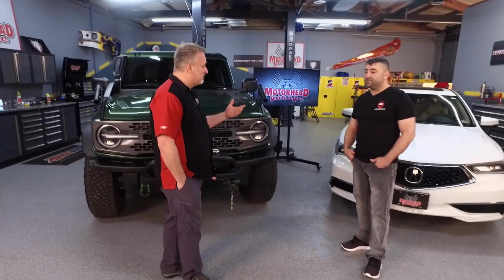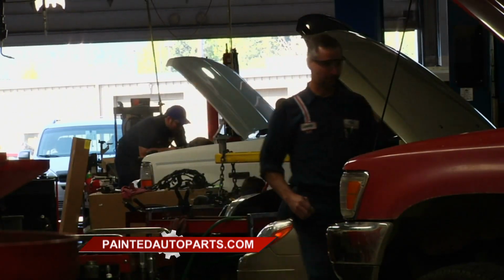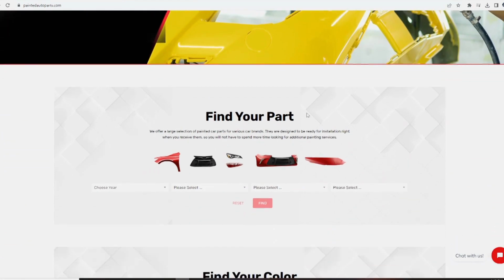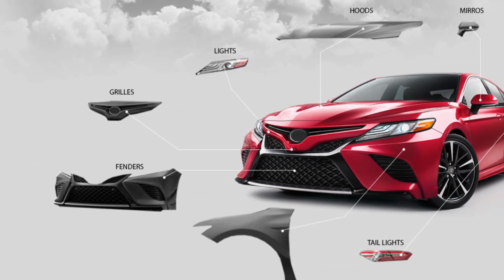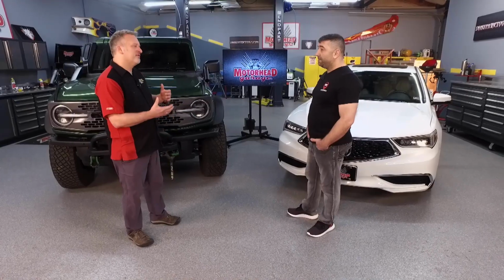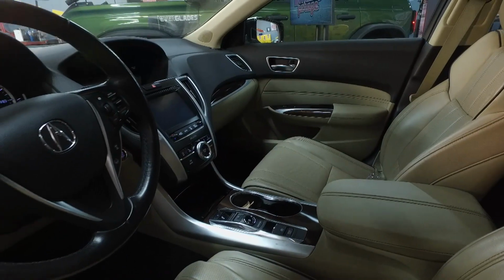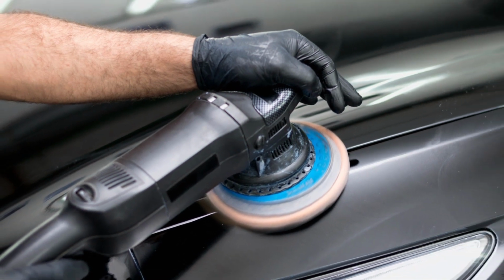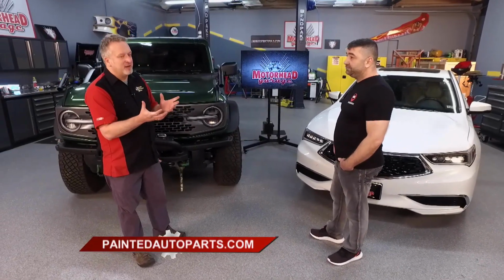Motorhead Garage 2421 Segment 4 Painted Auto Body Parts & Motorhead of the Week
Dynomite Diesel,
Vannatta Fabrication,
ACES EFI,
Amsoil,
Dragonfire Tools,
PaintedAutoParts.com,